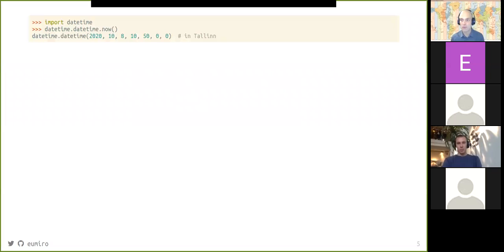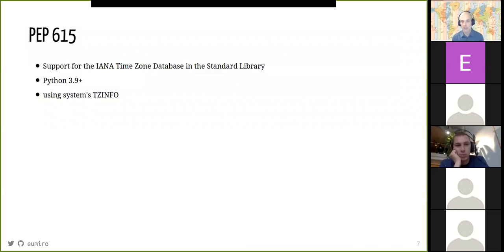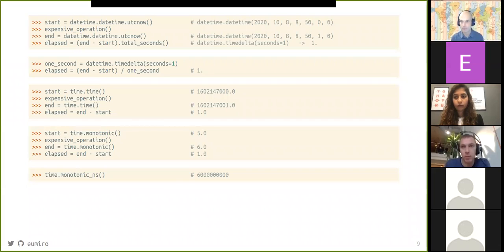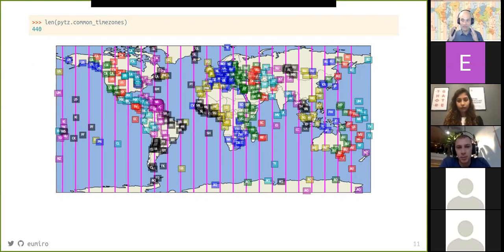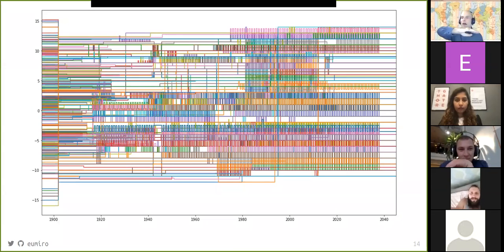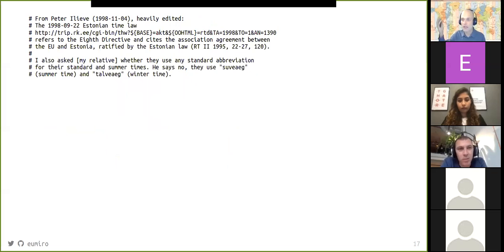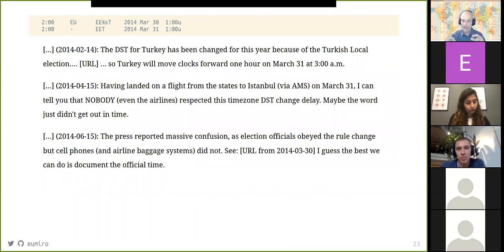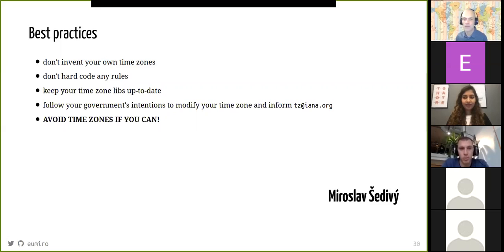PyConEstonia 2020: 'A Day Has Only 24±1 Hours' by Miroslav Šedivý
PyCon Estonia 2020 was the biggest virtual conference in the nordics aimed at promoting the use of Python language.

In this talk you'll look at a few pitfalls you may encounter when working with date-times in Python. Miroslav dissects the pytz library, explains why it contains over 400 individual time zones while focusing on the Europe/Tallinn entry. You'll also find the reason why pytz is not part of the standard Python, why it gets updated so often and why even that won't solve all your problems. And no, PEP 615 will not save you either. Two centuries of short-sighted propaganda and long-term chaos in less than thirty minutes. Maybe that will make you want to avoid time zones in your code altogether!